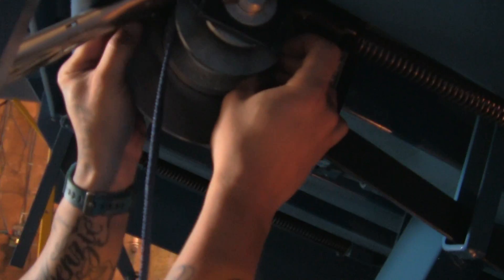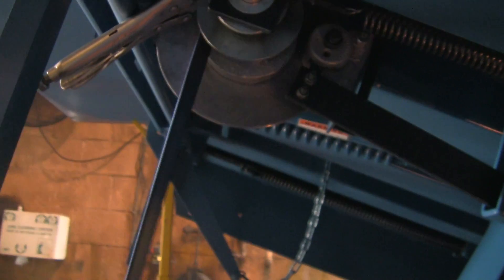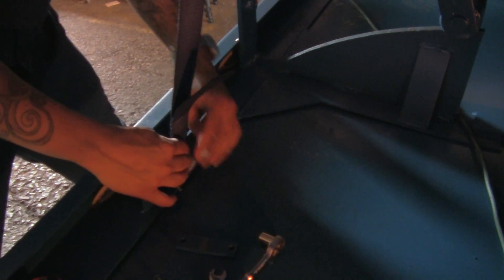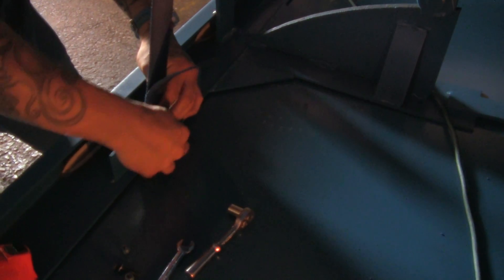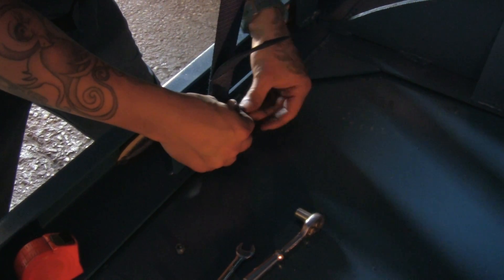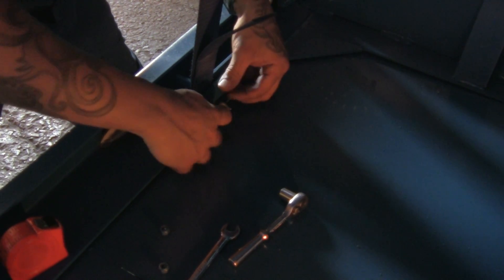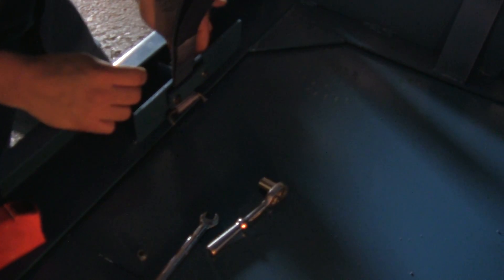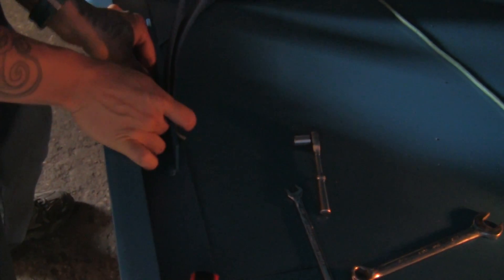Blue Giant Mechanical Hold-Down Installation - Part 2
Mechanical dock hold-down installation tutorial.